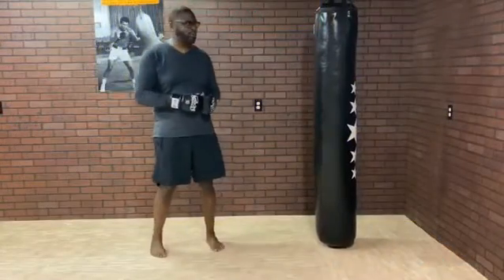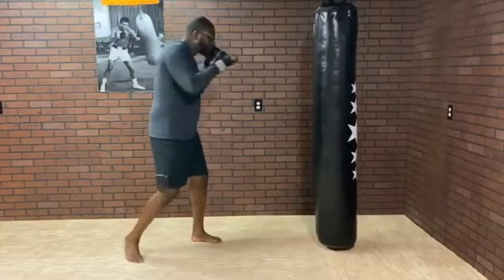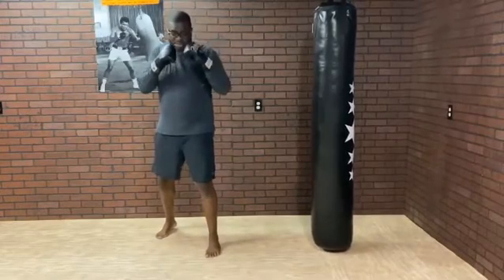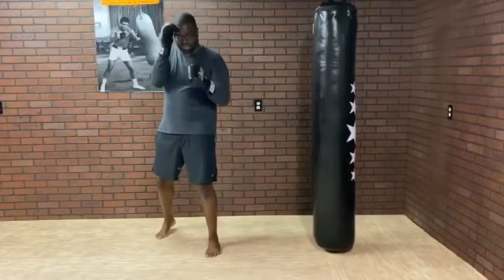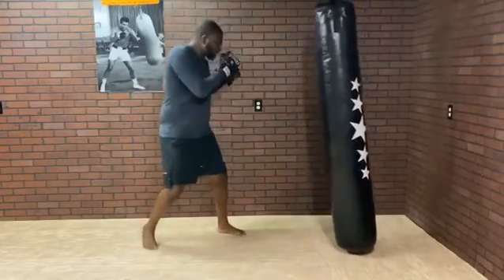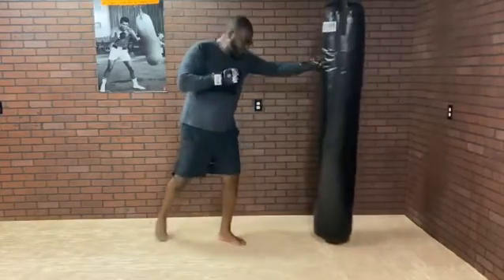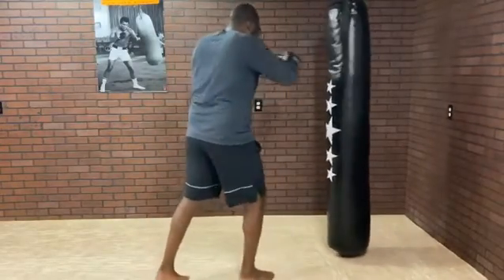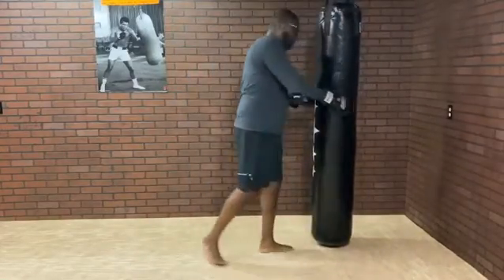Basic Combo 1.3.2